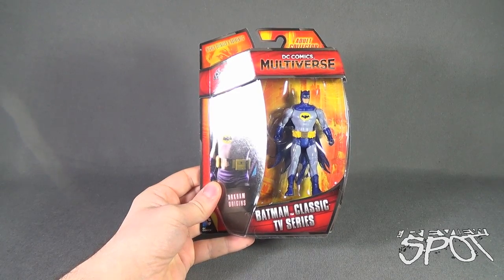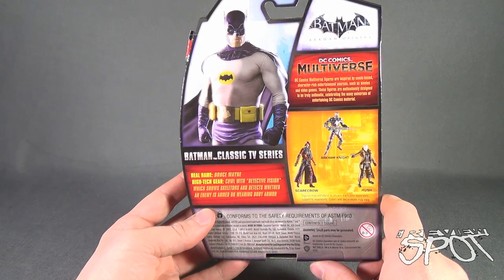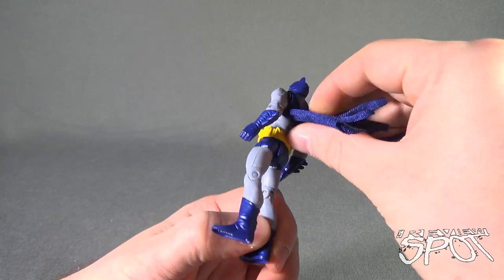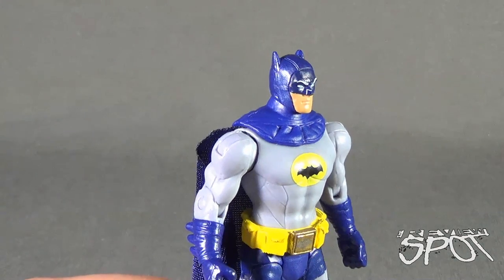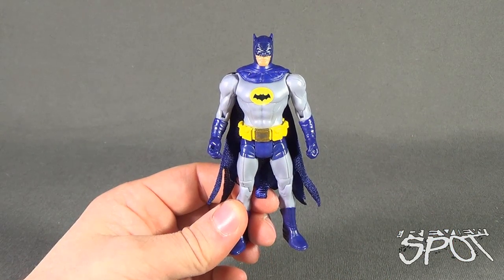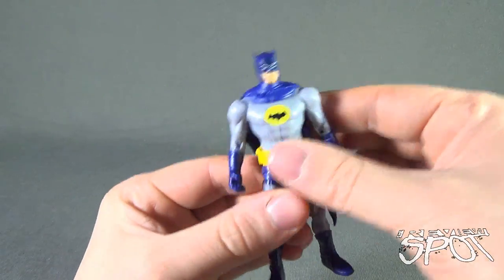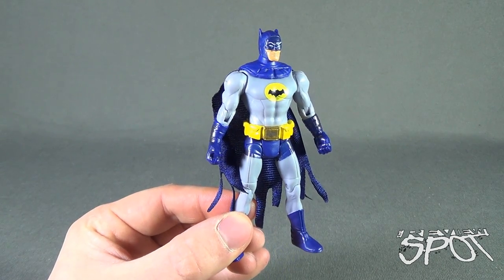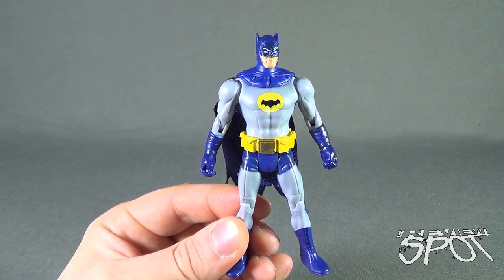Toy Spot - Mattel DC Comics Multiverse Batman Arkham Origins Classic TV Series Batman